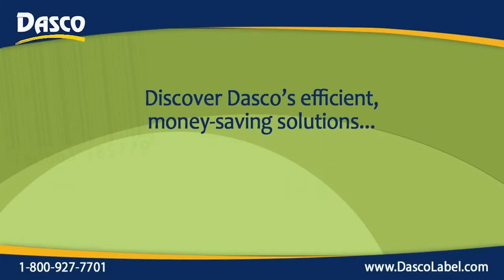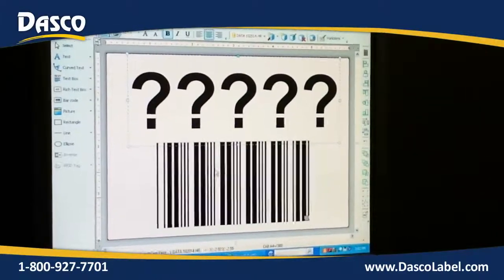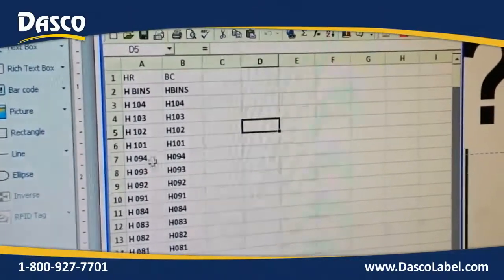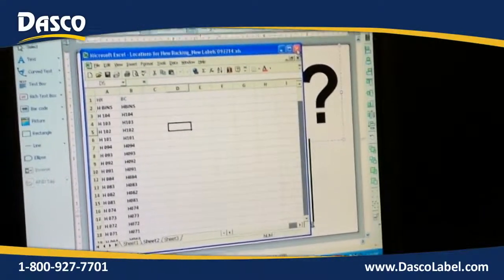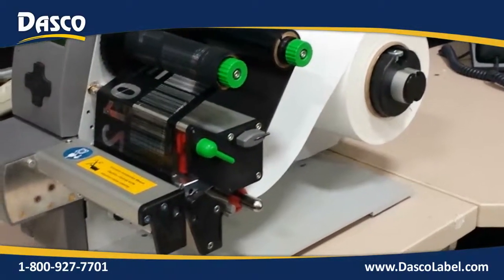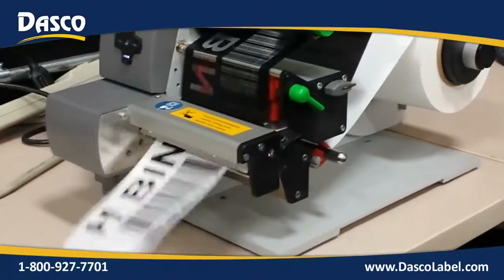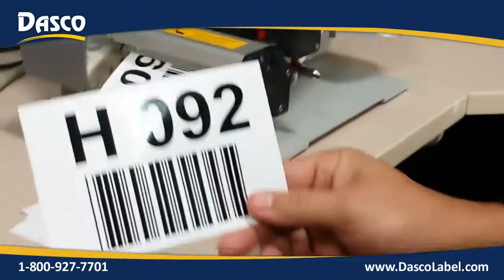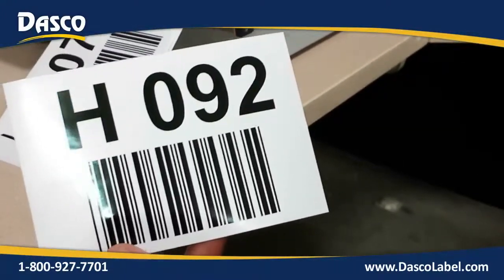Cab A4+ Barcode Bin Label Printing Demonstration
Dasco shows you how easy it is to print your barcoded bin labels on demand with the Cab A4+ M label printer with the perforation/cutter attachment.
DASCO ON YOUTUBE
DASCO ACROSS THE WEB
Dasco is a label solutions provider committed to providing the best service for all of our customers, big or small.